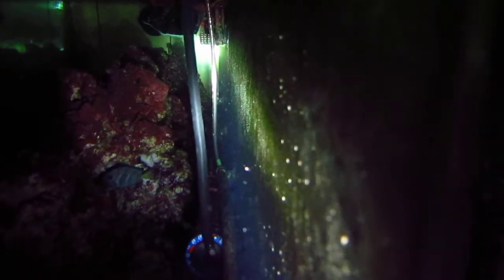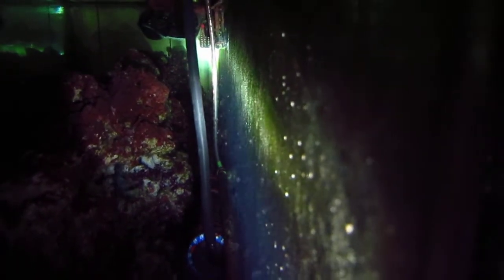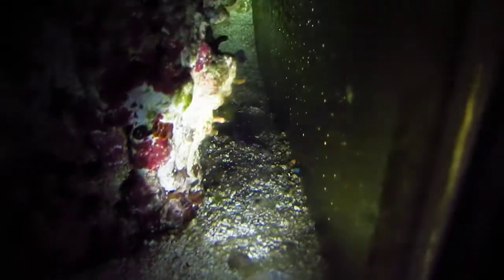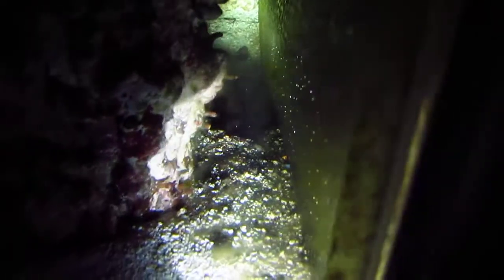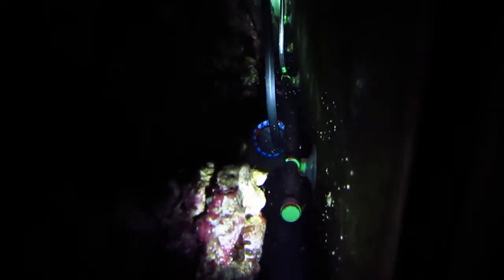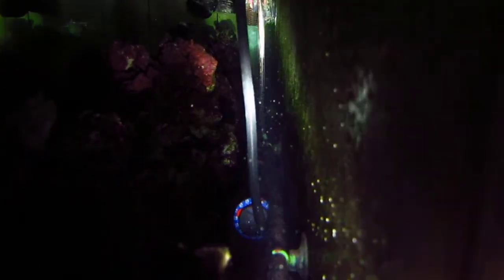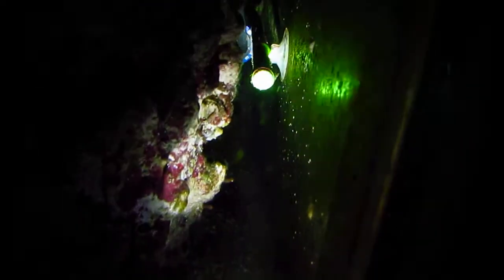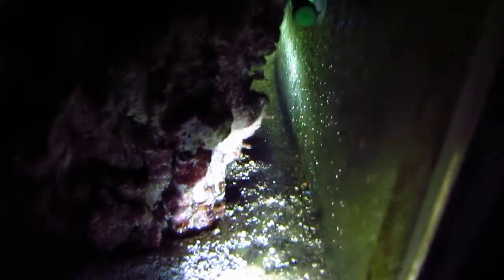Copepods after dark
I have been (occasionally) peeking in my 125 gallon display tank for signs of copepods, but haven't had much luck finding many... until last night. I was pleased with what I found. These free-swimming (pelagic) pods are most likely the Parvocalanus I seeded the tank with. I hope to soon see more of the bottom-dwelling (benthic) Tisbe on the glass, as it's virtually impossible to see them on the rocks and substrate. It's hard to spot any of the masses of amphipods in this tank, as they tend to run from light.

Please overlook the algae on the rear panel. I'd left it there in anticipation of the pods, and it's not nearly as noticeable from the front during the day.